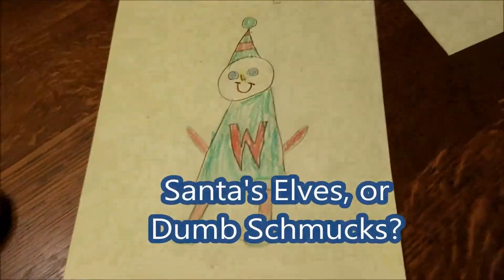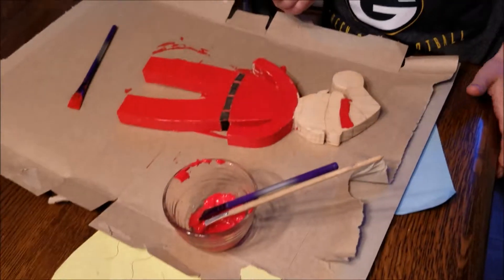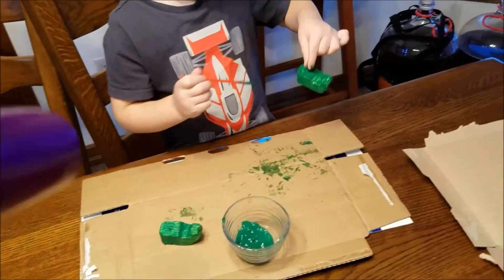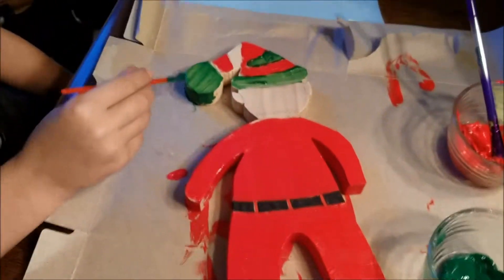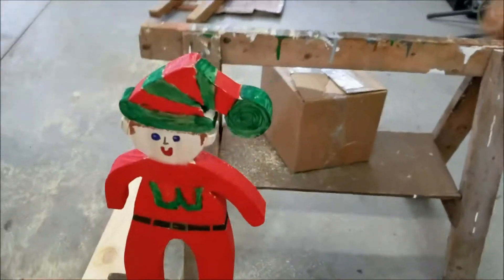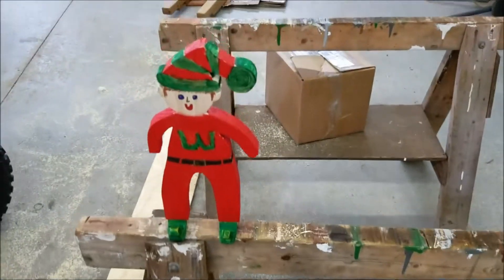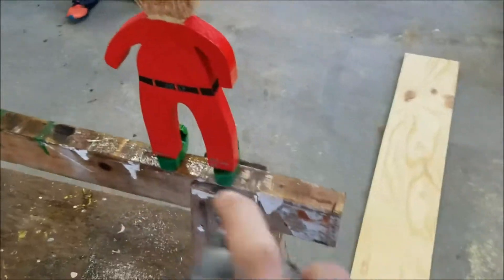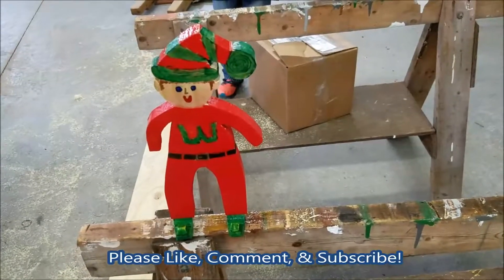Schmuck's Last minute gift idea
with only a few days left before Christmas, the kids have a few gifts remaining to make.  More joy in giving gifts than receiving them, I guess?

we've also included a little paint drying trick that the cops don't want you to know about.  not to ruin it for you, but it's a hair dryer.

might be another video coming since once one kid has an idea, the others do the same thing...

Have a very Merry Christmas!